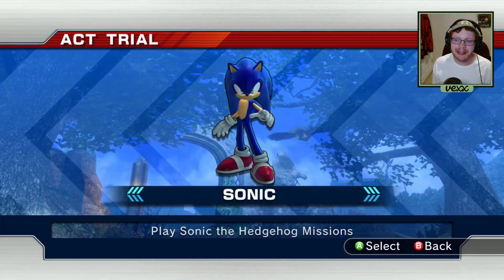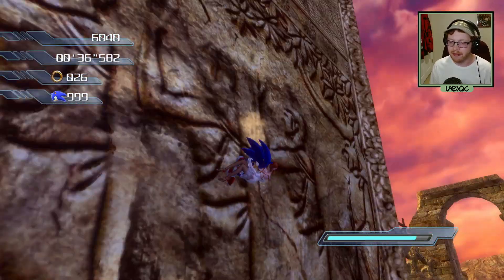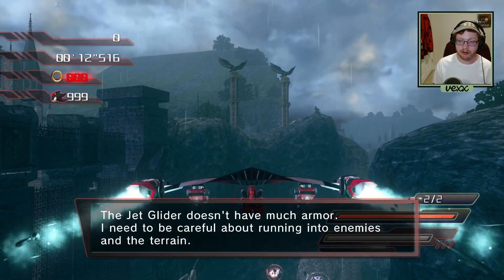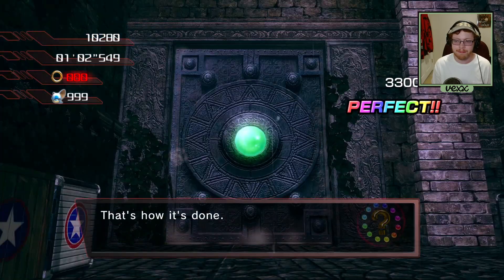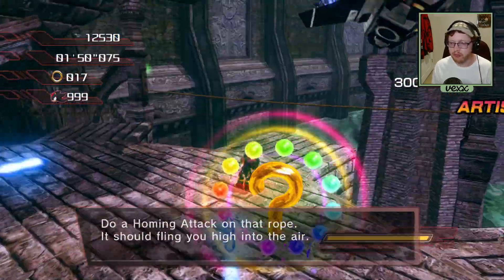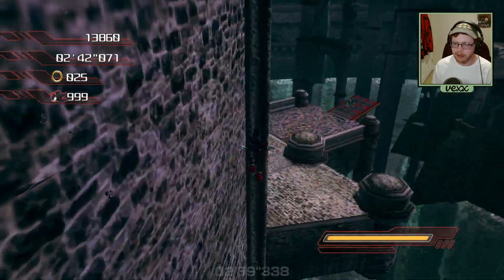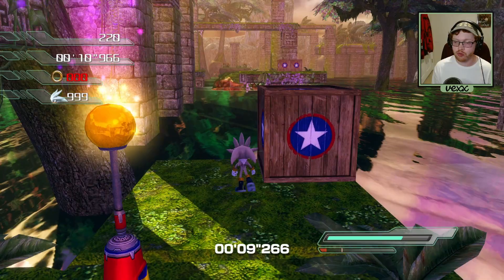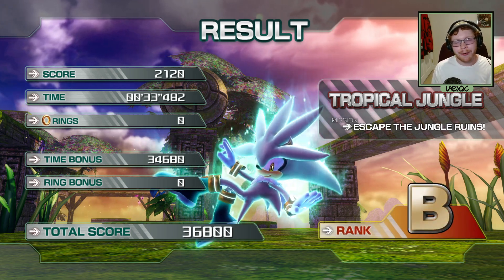The Sonic Project 06 Speedrun Has The FASTEST Stages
Two of these stages are the FASTEST in Sonic Project 06! In this video, we speedrun through Sonic's Dusty Desert, Shadow's Kingdom Valley, and Silver's Tropical Jungle! These are (almost) the fastest routes you can take in order to beat P06 at its MAXIMUM potential! Peace out!